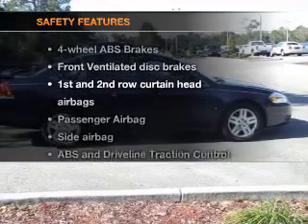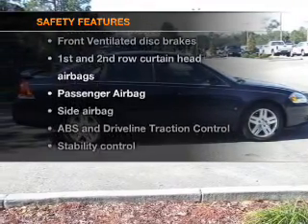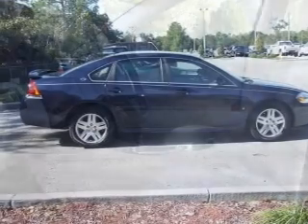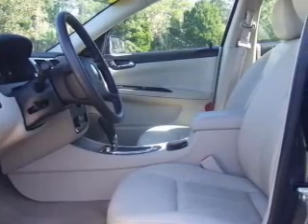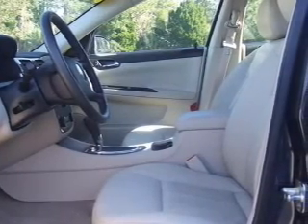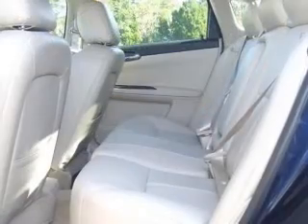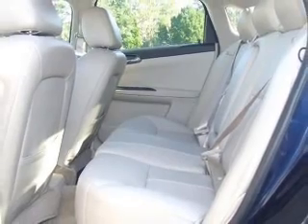2009 Chevrolet Impala - Homosassa FL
Year: 2009
Make: Chevrolet
Model: Impala
Trim: LT
Engine: 3.9 liter 6 cylinder 12 valve
Transmission: 4-Speed Automatic
Color: Blue
Mileage: 22884
Address:
1275 S Suncoast Blvd